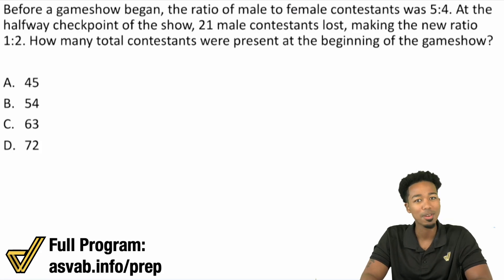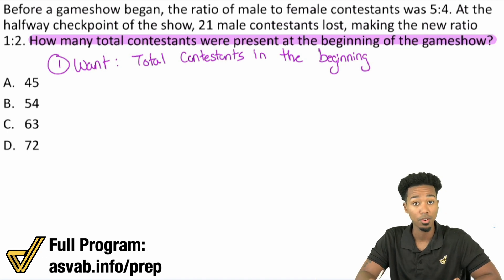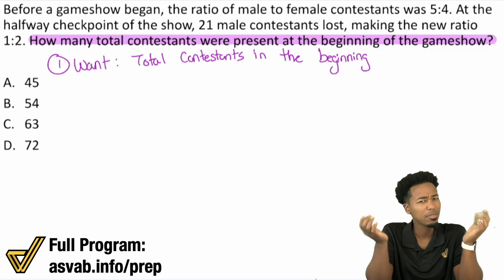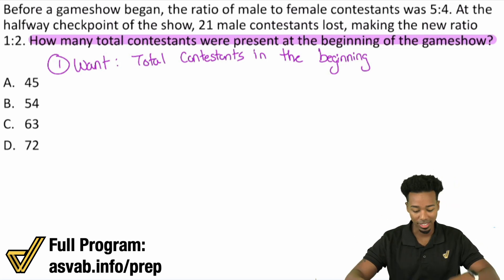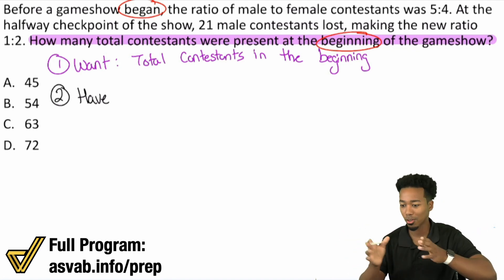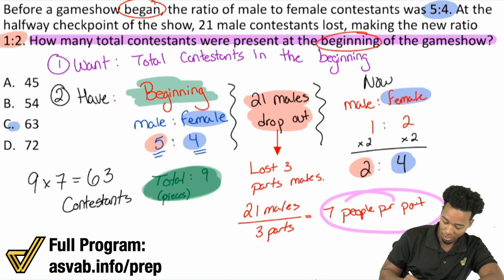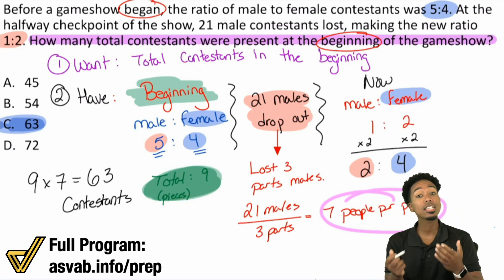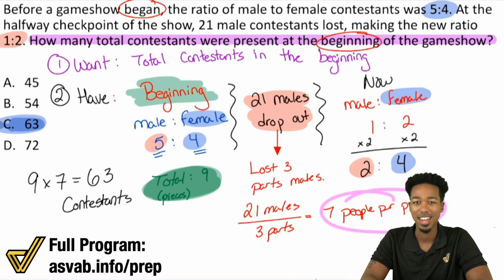ASVAB Arithmetic Reasoning - Ratio Word Problem (Challenge Question)